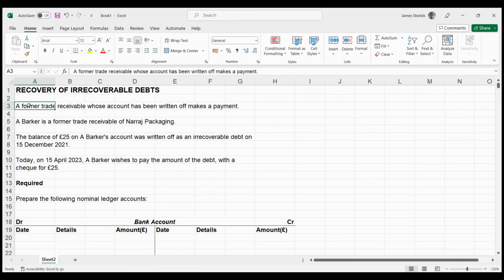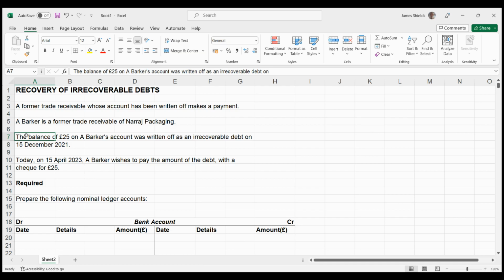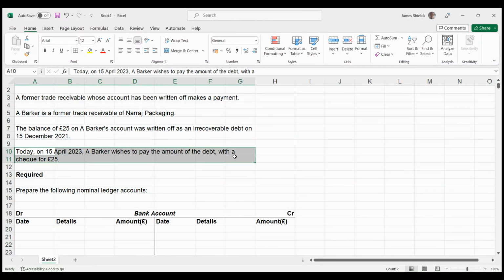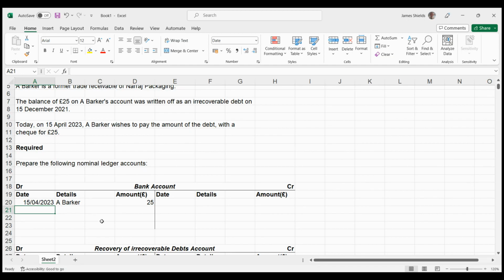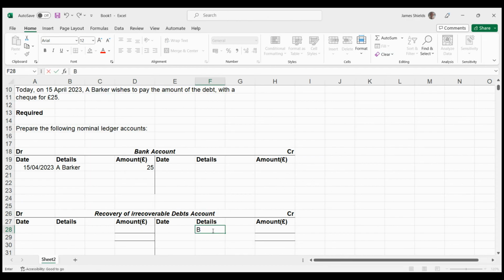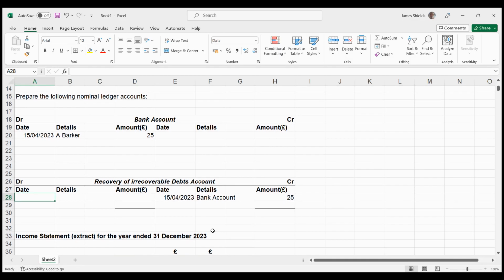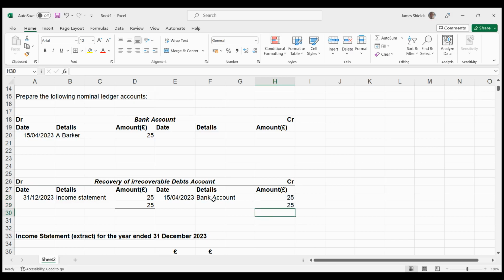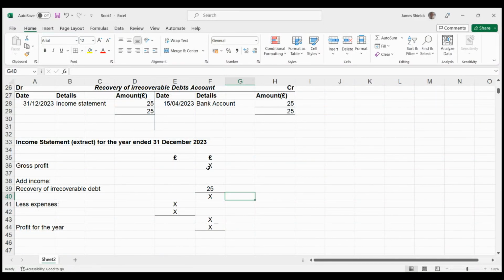Recovery of Irrecoverable Debts AQA A Level Accounting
"Recovery of Irrecoverable Debts Explained | AQA A Level Accounting Simplified"

Video Description:

Master the topic of Recovery of Irrecoverable Debts with this comprehensive tutorial designed specifically for AQA A Level Accounting students. In this video, you will learn:
• What is Recovery of Irrecoverable Debts?
• How to account for recoveries in the Income Statement and the Ledger Accounts.
• Step-by-step example of recording the recovery of previously written-off debts.
• The impact of recoveries on irrecoverable debts expenses and financial statements.
• Exam-focused tips and common mistakes to avoid.

This video is perfect for students looking to solidify their understanding of irrecoverable debts and how recoveries are treated in accounting. With clear explanations and a practical example, you will feel confident tackling this topic in your AQA exams!

📌 What You Will Learn:
• Key concepts related to recovery of irrecoverable debts.
• How to adjust accounts for recovery of irrecoverable debts.
• Exam-style question to enhance your problem-solving skills.

Share with your classmates and ace your AQA Accounting exams!